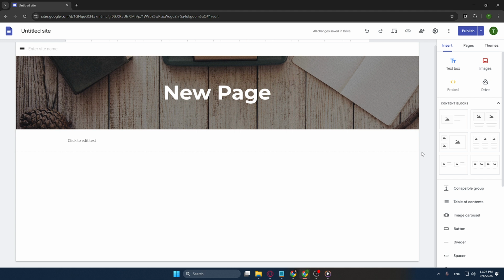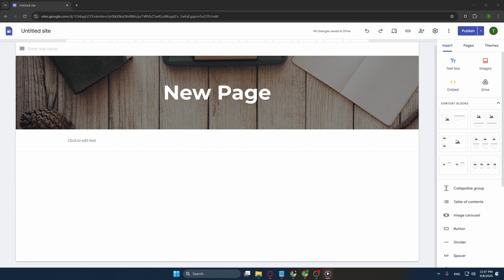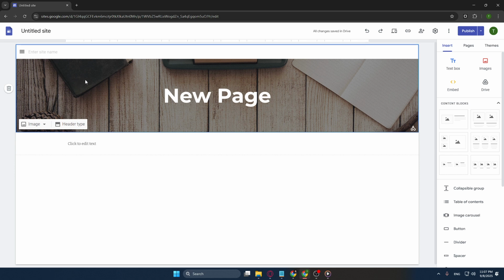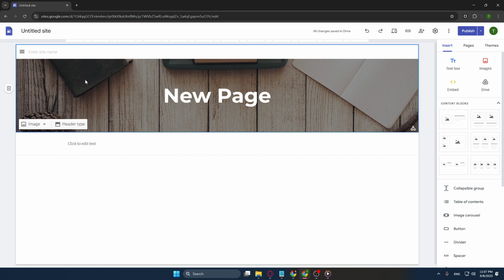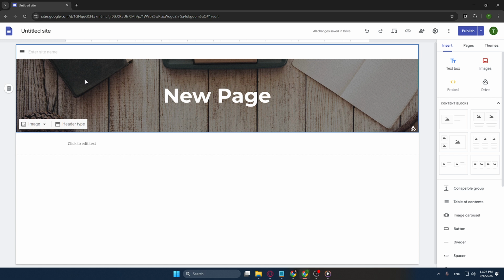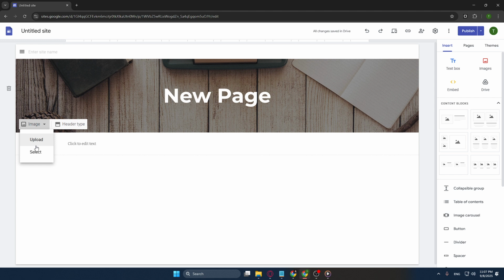How To Customize Page Headers In Google Sites [2026 Guide]